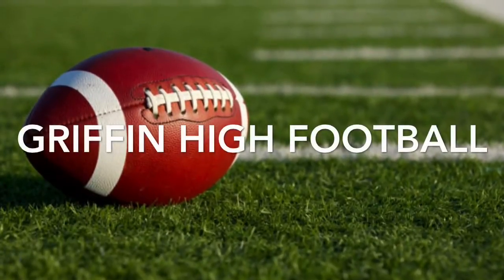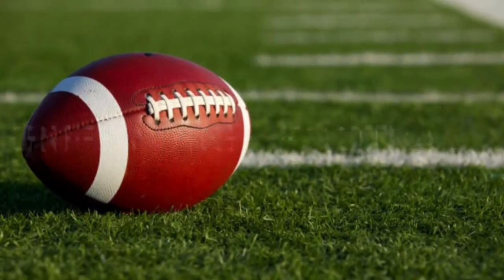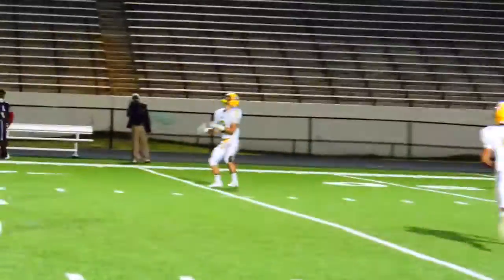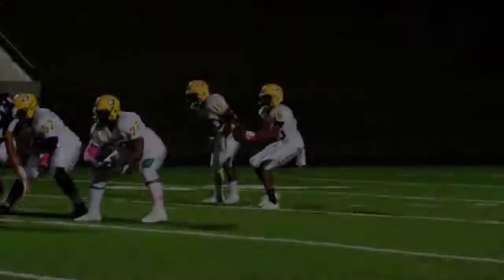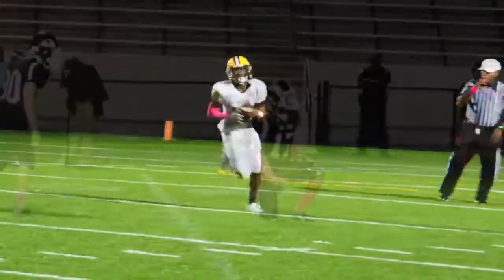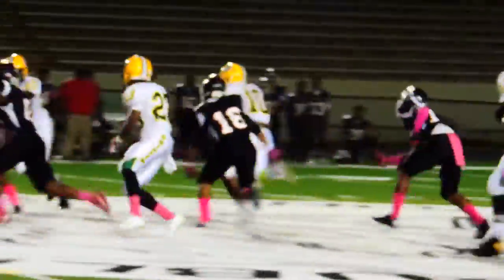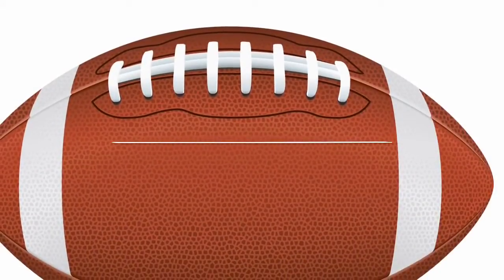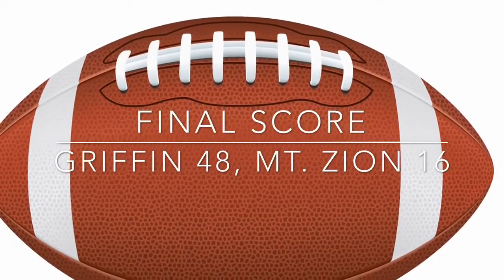GRIFFIN BEARS FB 2014 MOUNT ZION JONESBORO (game)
Oct. 10, 2014 at Tara Stadium